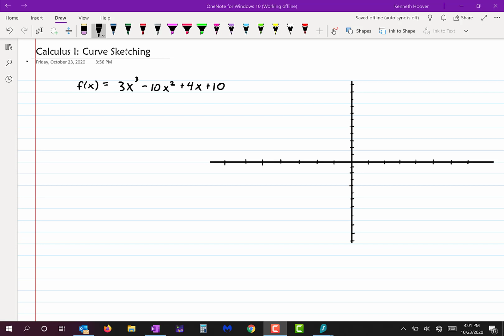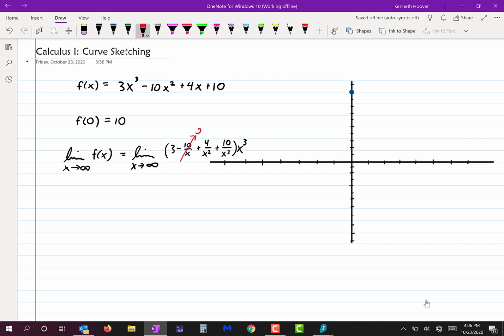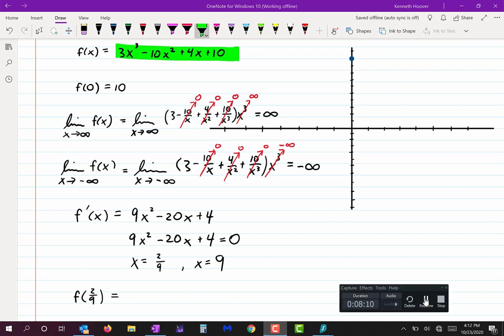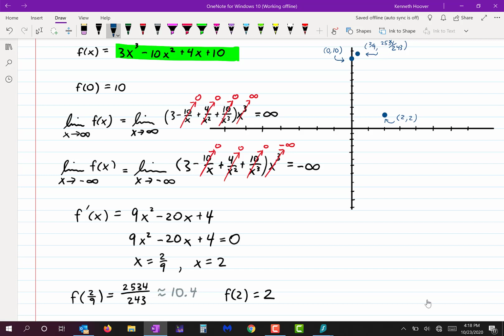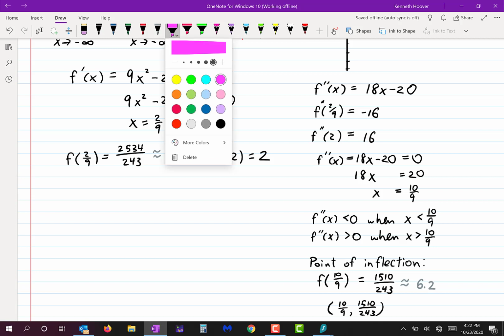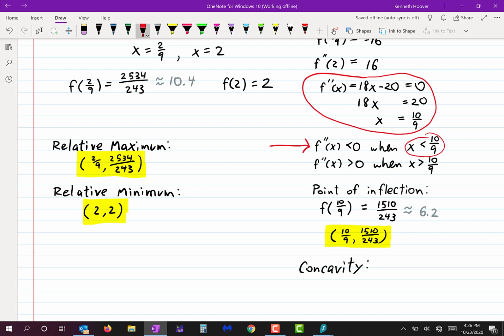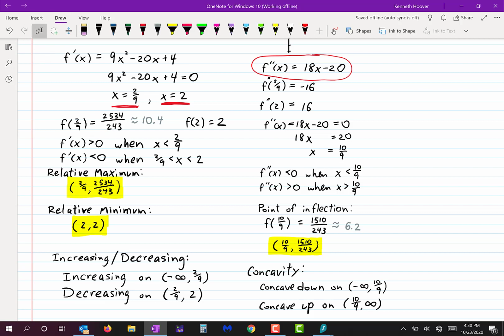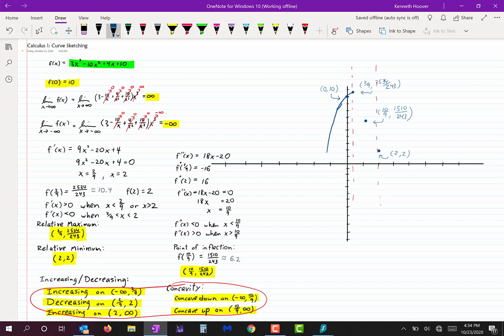Calculus I Lecture 21 Curve Sketching